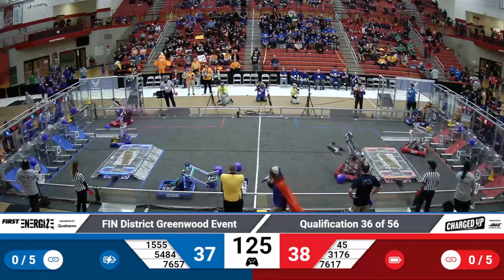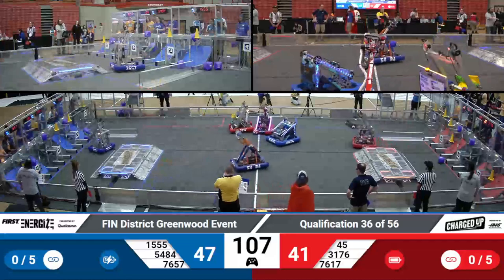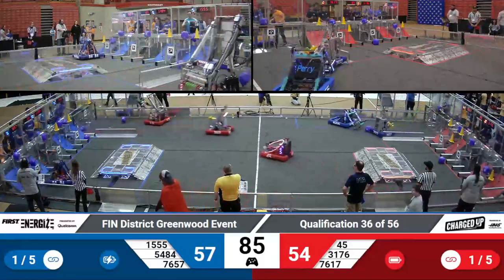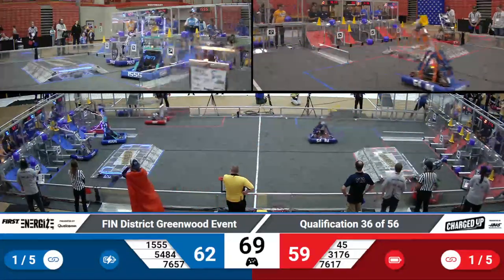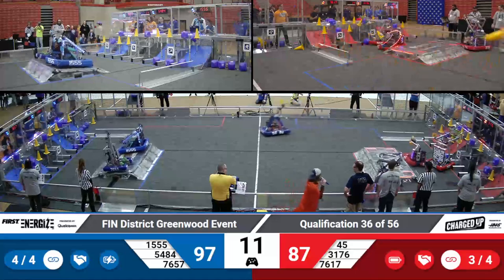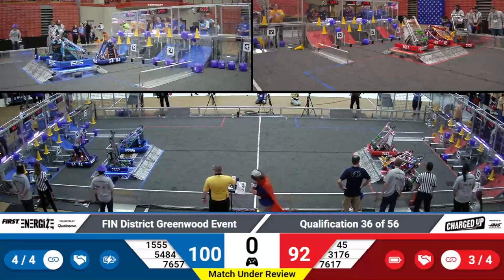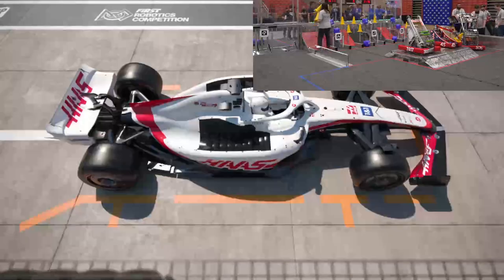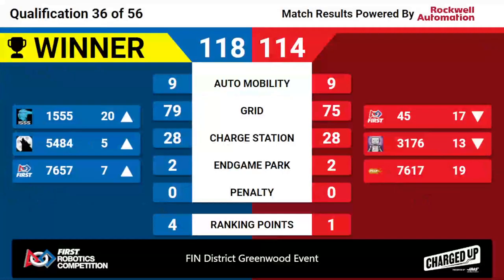2023 FIN Greenwood District Qual 36